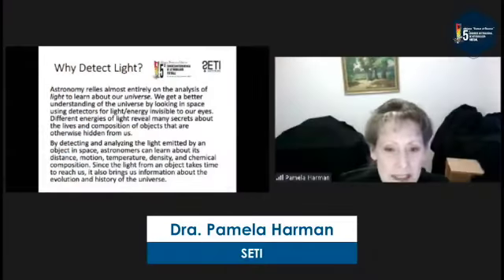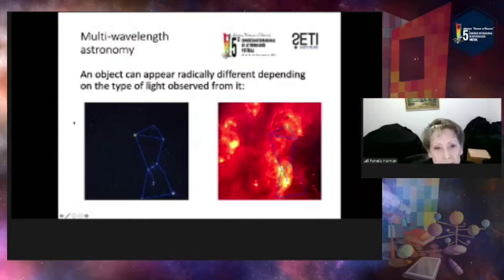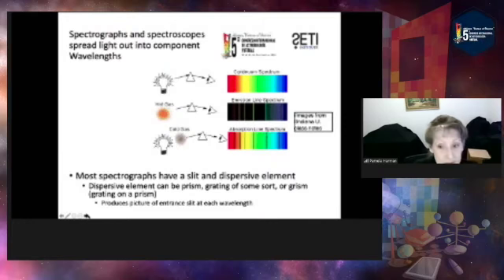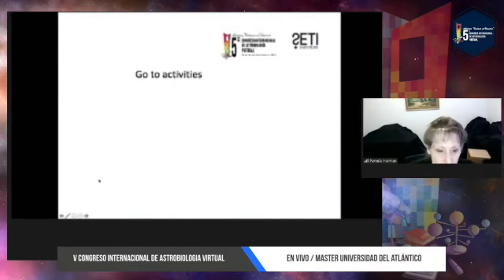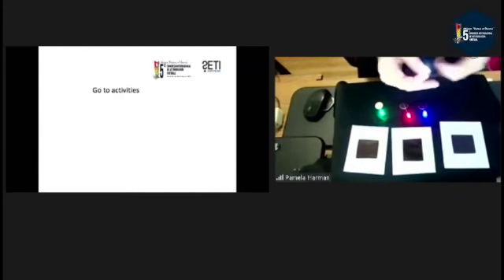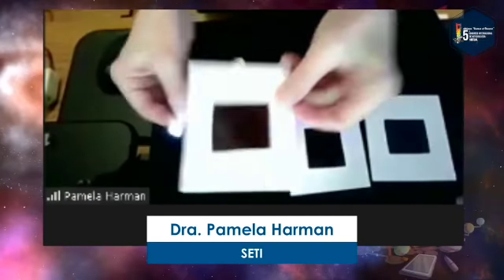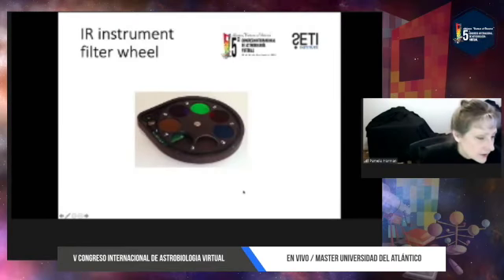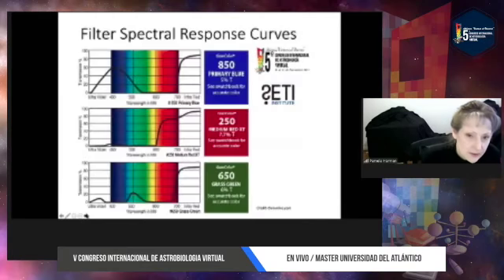"Detecting Visible & Invisible Light in the Classroom” por Dra. Pamela Harman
Conferencia magistral de la Dra. Pamela Harman en el marco del V Congreso Internacional de Astrobiología realizado por el Instituto de Astrobiología de Colombia y la Unviersidad del Atlántico el 14 de Noviembre de 2020.